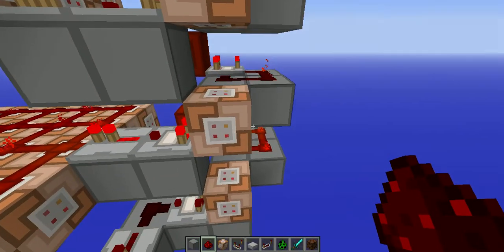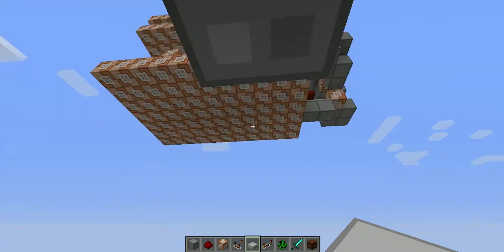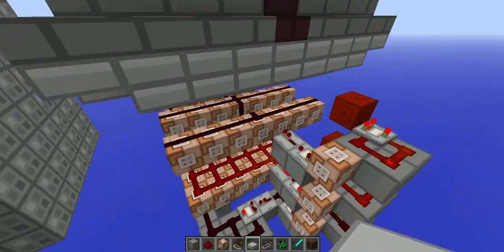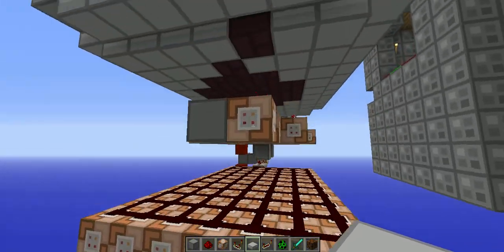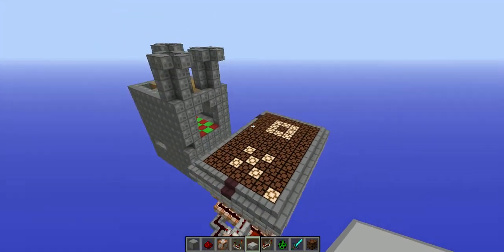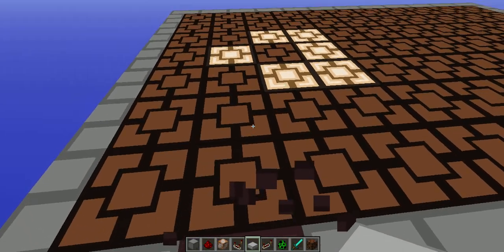ULTRATHIN IPhone in Vanilla Minecraft